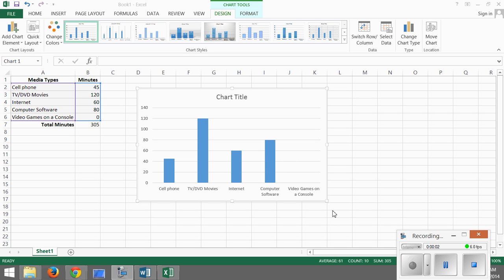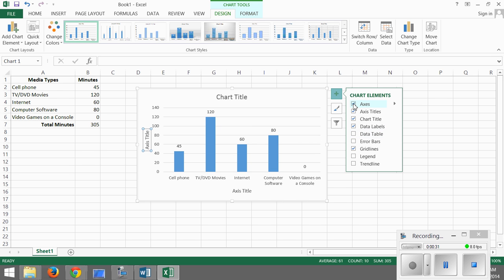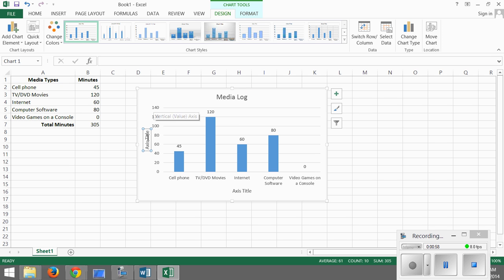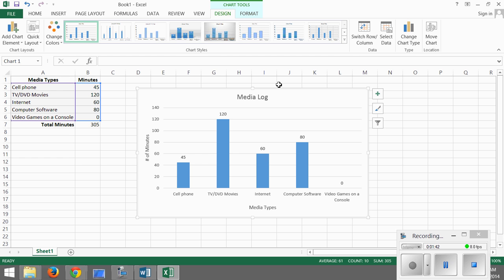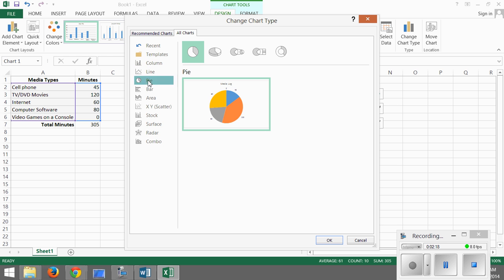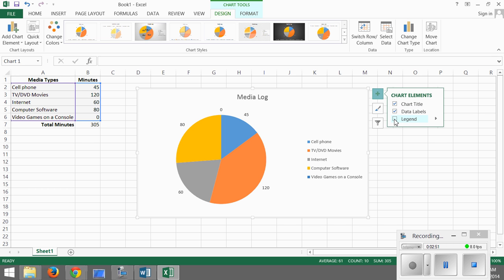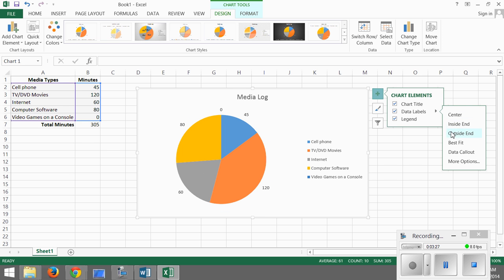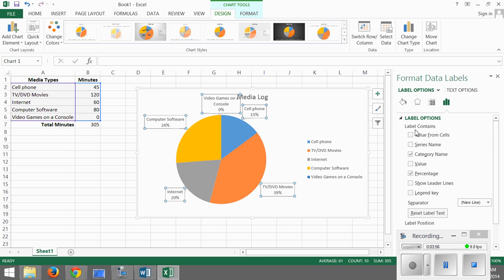Formatting the chart in Excel